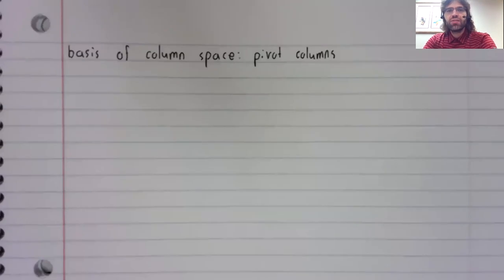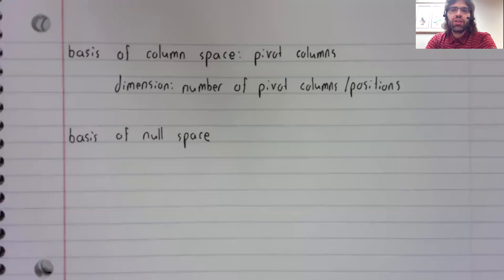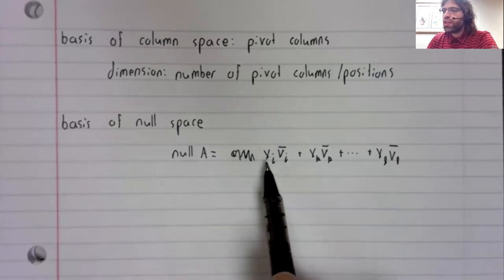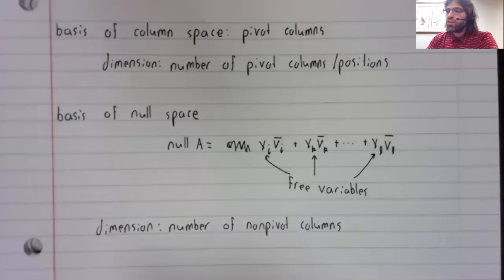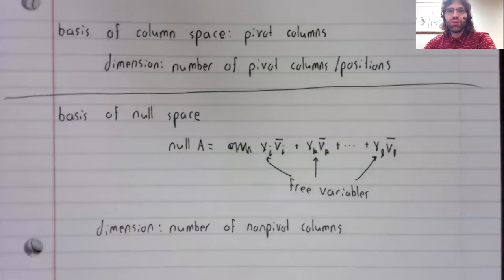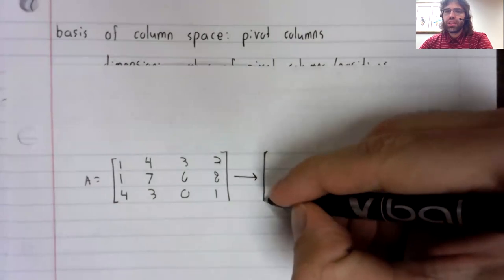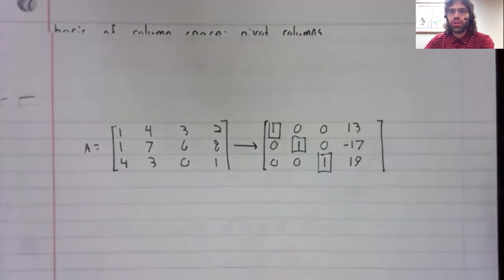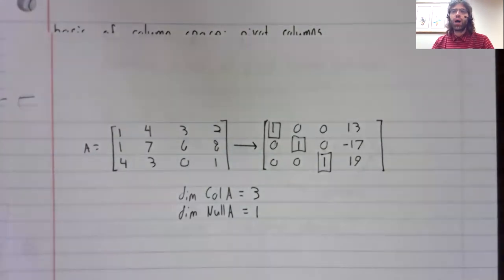LA, Section 4 4, Dimension of null and column spaces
We learn how to find the dimensions of null and column spaces.  This material is from Section 4.4 of your textbook.